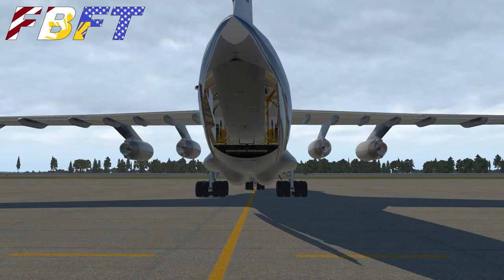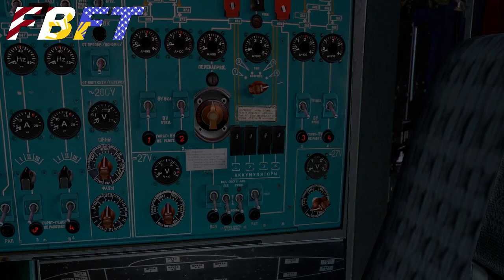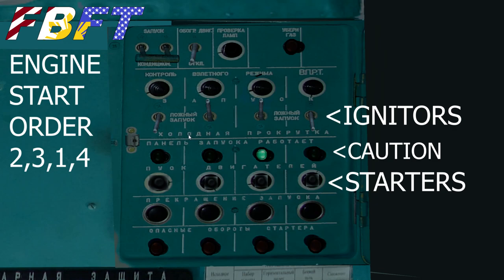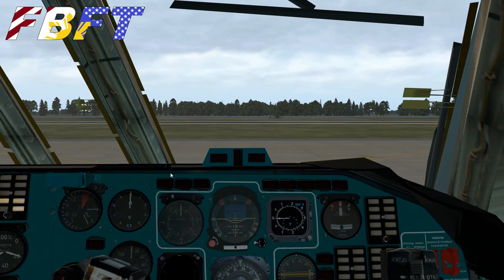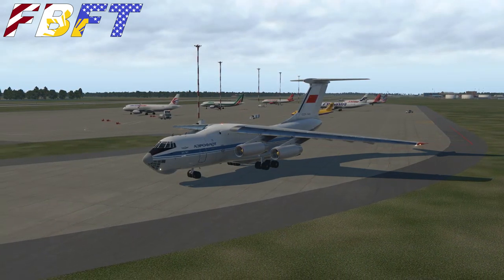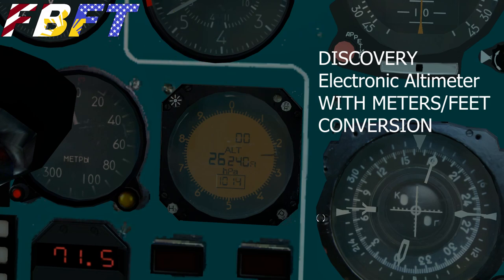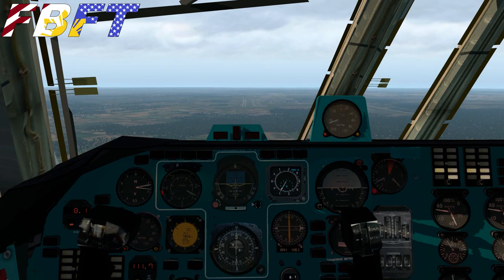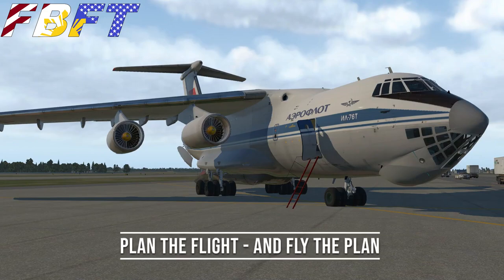X-Plane 11 | Ilyushin 76 Tutorial | English Language | Beriev A-50 Compatible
Full English tutorial: Cold & Dark through Landing!  Translation of avionics and necessary flight deck equipment.  Aircraft performance information for power, flaps, and weight.  Numerous links below for free IL76 aircraft, liveries, and technical information.

*TUTORIAL IS 'WITHOUT KLN' VERSION

*Non-Xplane Manual Referenced In Video: USE GOOGLE TRANSLATE

FAR/AIM 2020

Telex 750

Voiceover Microphone

Thrustmaster Joystick